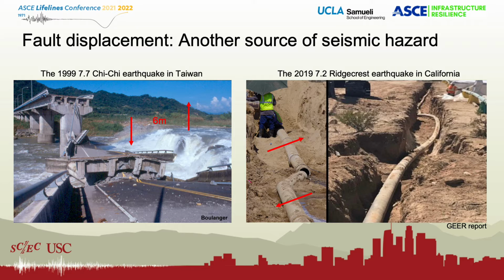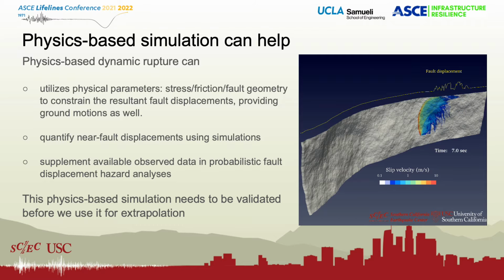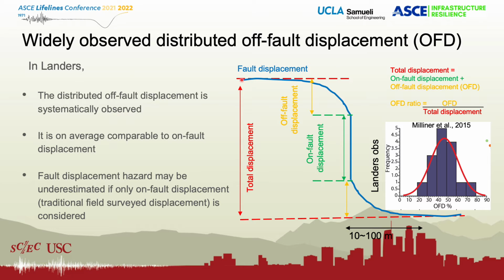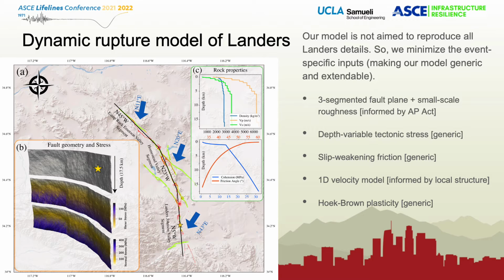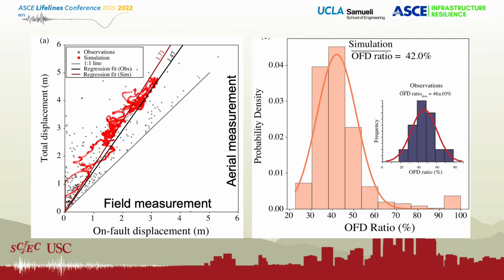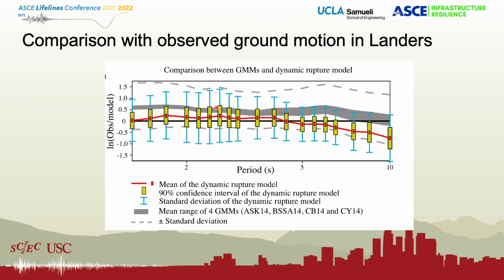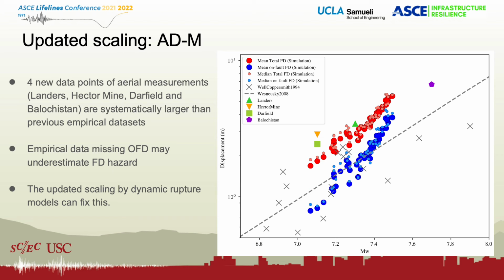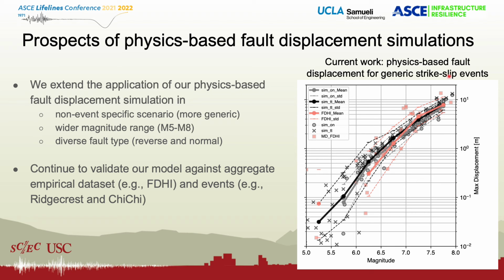Constraining Near-Surface Fault Displacements Using Physics-Based Dynamic Simulations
Yongfei Wang and Christine Goulet

2022 UCLA Lifelines Conference